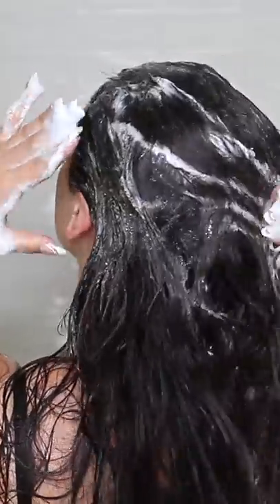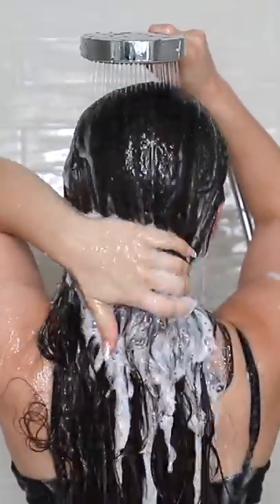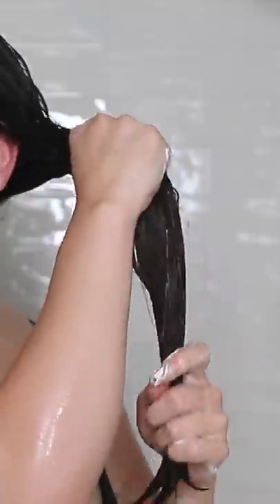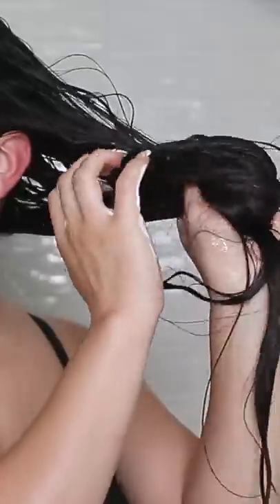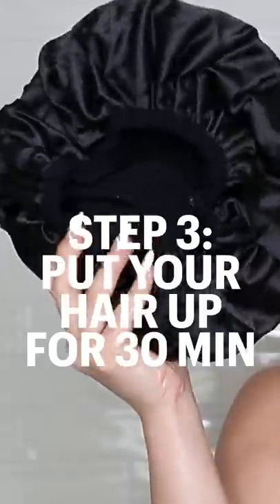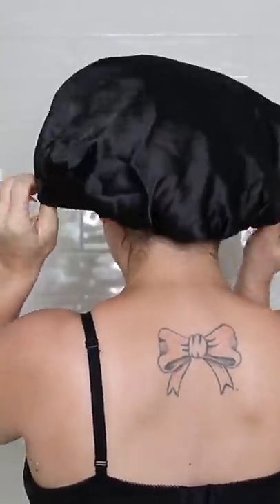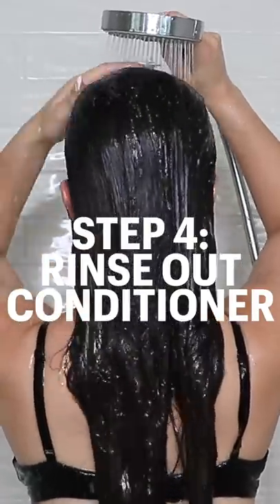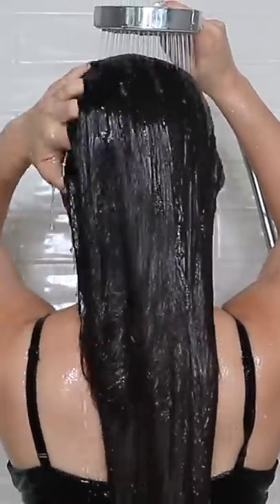HAIR WASHING HACK THAT WILL SAVE YOUR HAIR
✨Easy hair washing hack for smooth, soft hair✨

⬇️Products used⬇️
shower cap